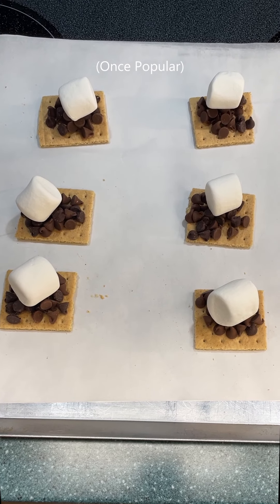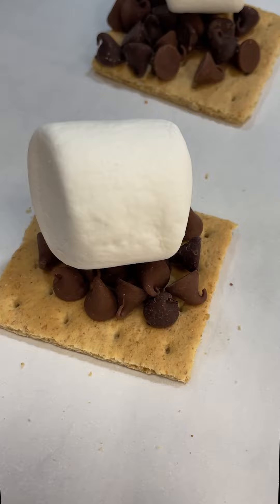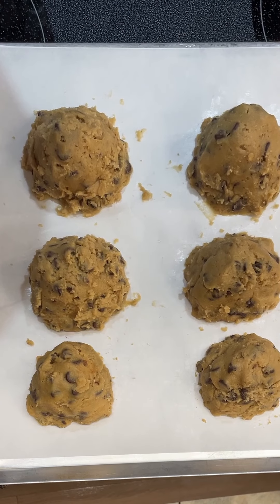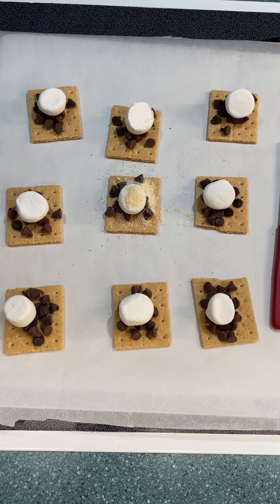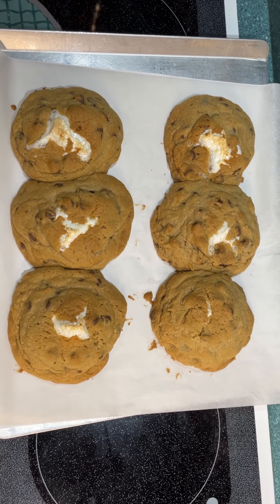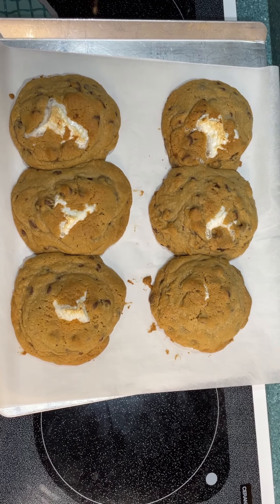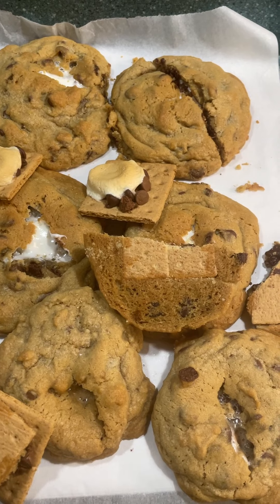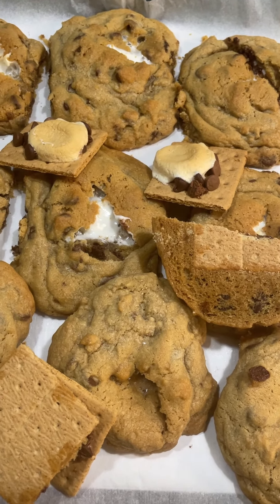Trying to make "Smore Cookies"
Potential video idea: N/A

Some of the videos on this channel should not be replicated as they can be dangerous. I will try to include a warning if possible. I make this content for educational and entertainment proposes. I will not accept responsibility for any injury, property damage, and anything else as a result of recreating a part of or a complete video. If you choose to replicate some scenarios/projects with or without a given warning, I cannot be held responsible as it is done at your discretion.

Find bloopers, shorts, and more!